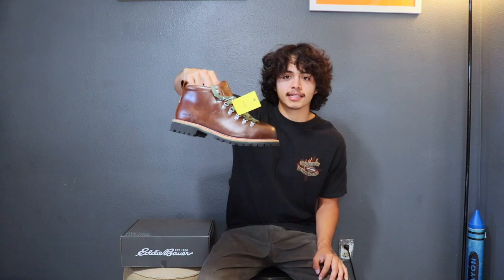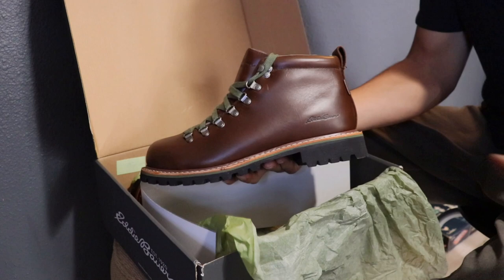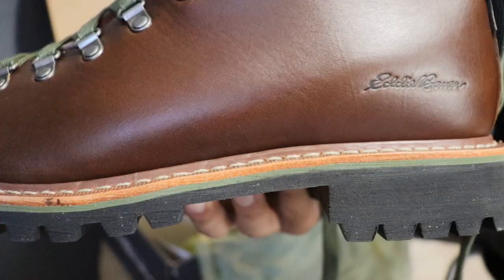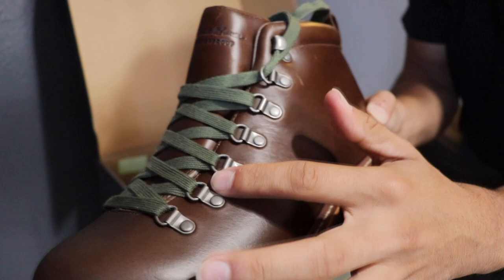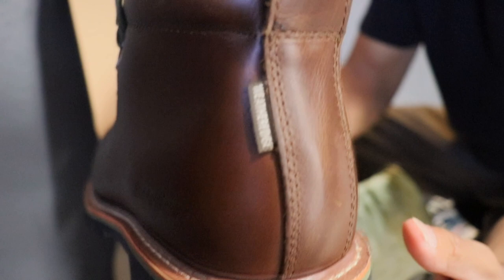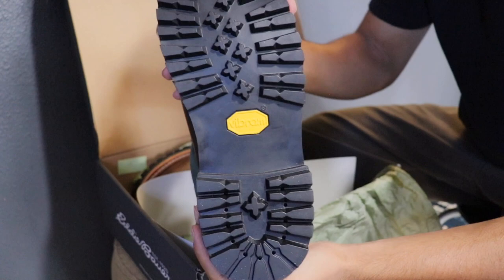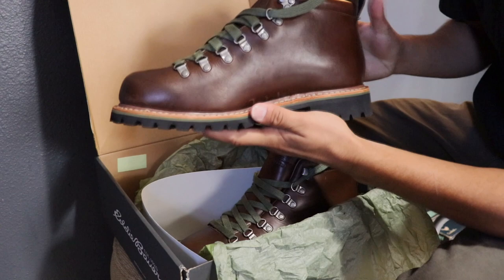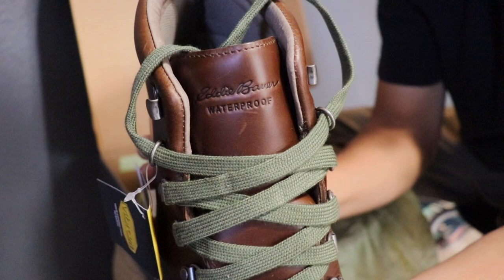THE BEST FALL BOOT OF 2022 | EDDIE BAUER K-6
In this video I cover an underrated boot in my opinion, The Eddie Bauer K-6 is a comfortable hiking boot that has versatile touch to incorporate with ones style.